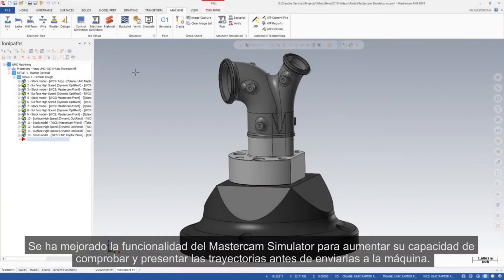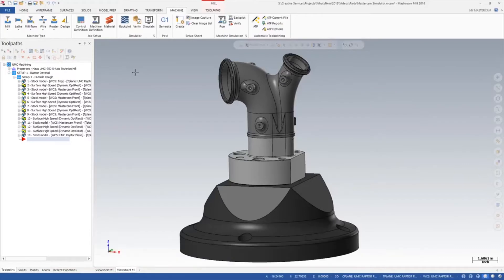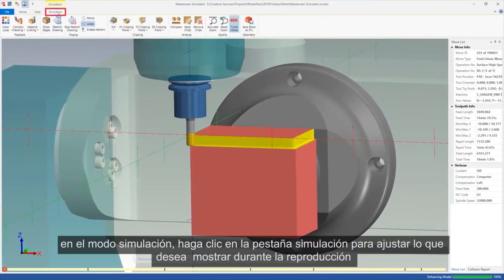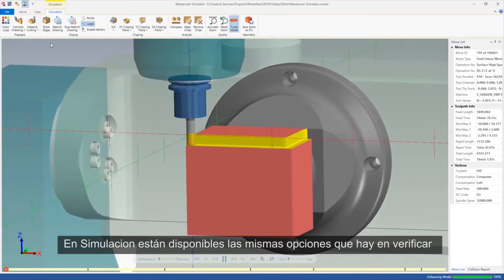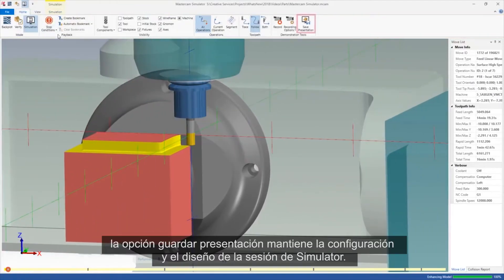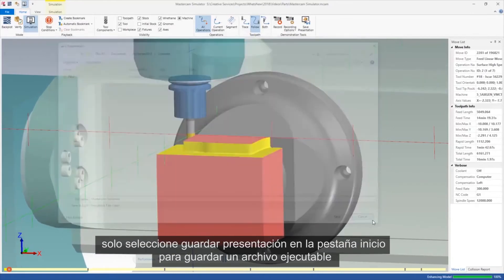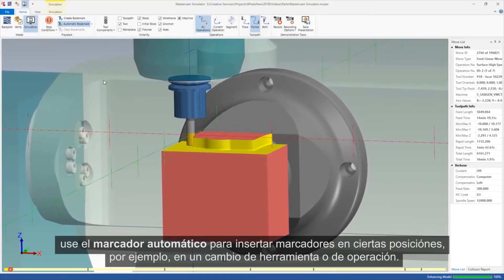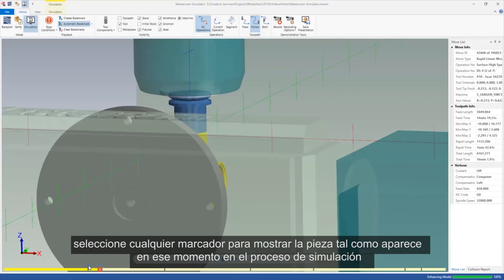Novedades Mastercam 2018 Simulación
Conoce las novedades de Mastercam 2018